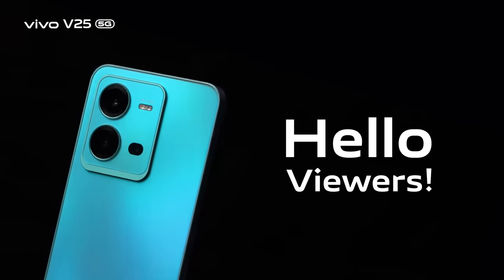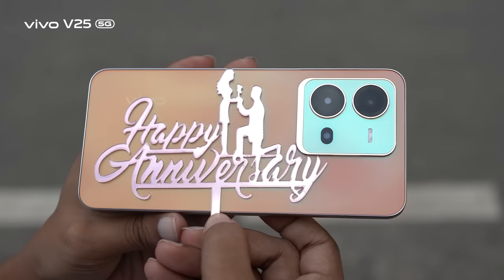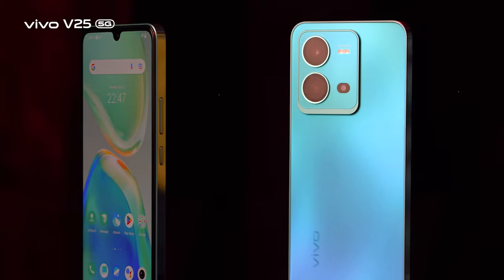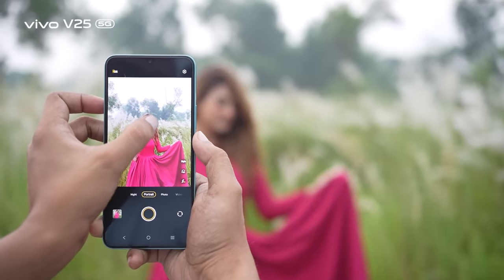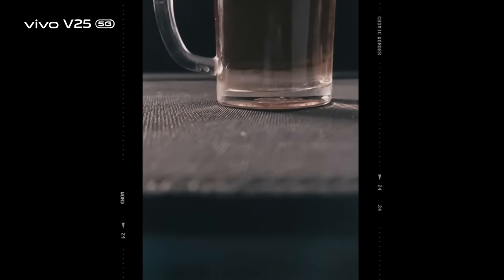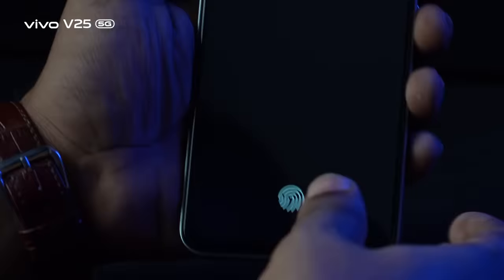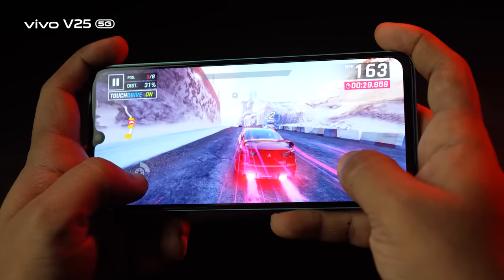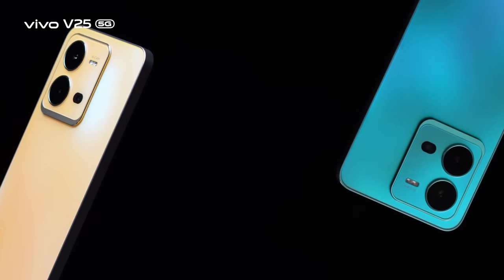vivo V25 5G the full review & specification | vivo Bangladesh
Gorgeous & tech-friendly, we are here with the full review & specification of our vivo V25 5G!